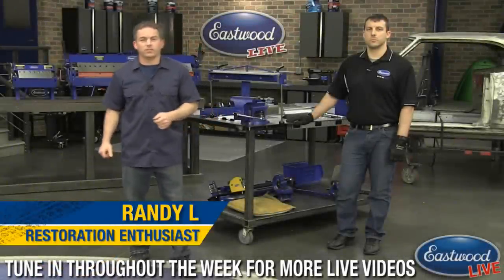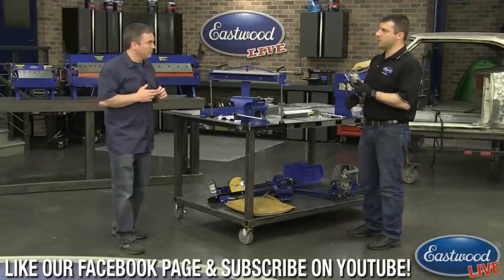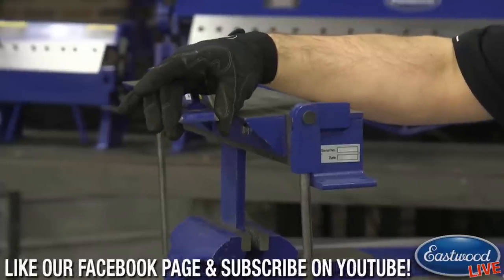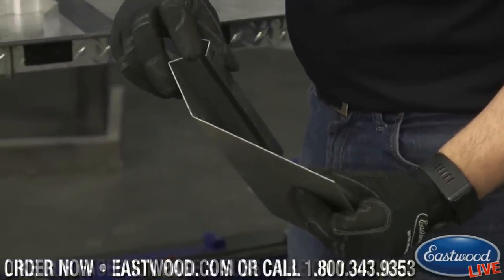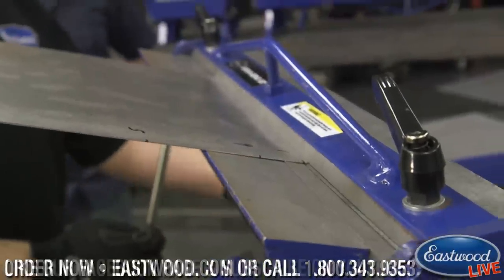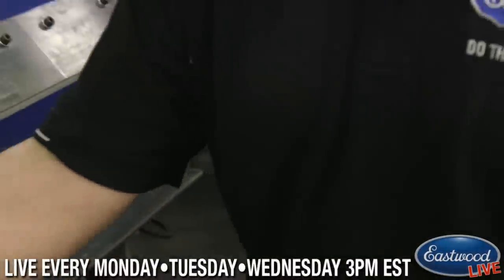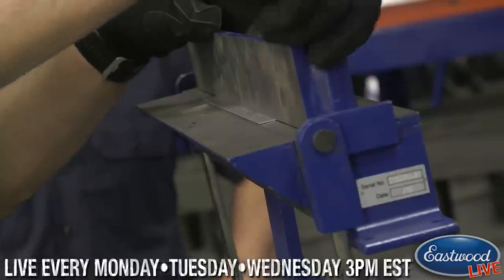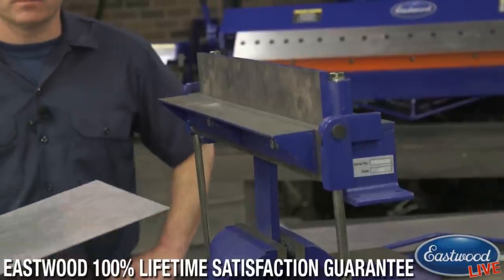How To Make a Rocker Panel & Truck Bed Floor with an Eastwood Brake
How to fab a rocker panel and truck bed floor.

The Eastwood Versa Bend 20 Inch Offset Sheet Metal Brake is a precision engineered metal working tool designed to produce both standard variable length bends as well as accurate 1/2 Inch offset bends up to 90 Degrees in 20 gauge sheet steel and 18 gauge aluminum in widths up to 20 Inch. Also capable of creating bends in 18 gauge steel in widths less than 12 Inches.

CREATE:

Floor reinforcement
Channels and ribs
Sections of corrugated pickup bed floors
Truck bedside panels
Inner fender structures
And much more all with one convenient vise or bench mount tool.